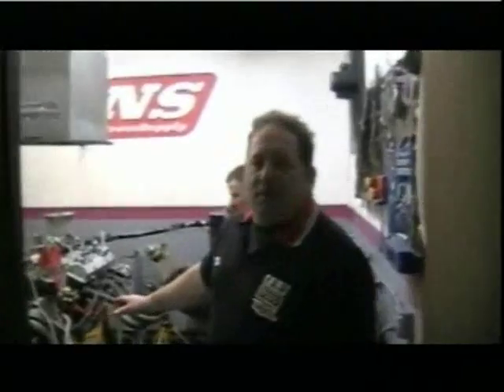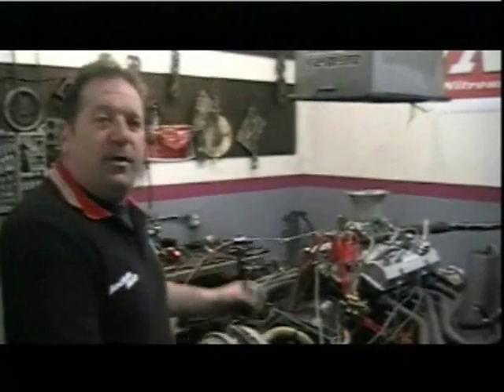A&W Performance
Levittown PA  Dyno on the Halo Plate w/Rockin Rob and Dave Acker